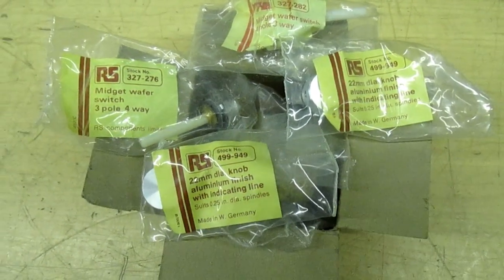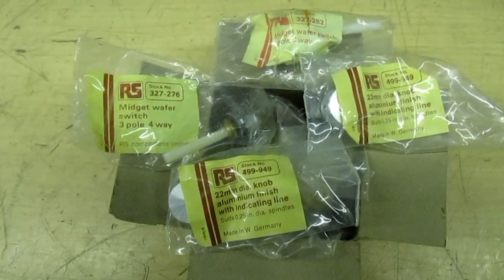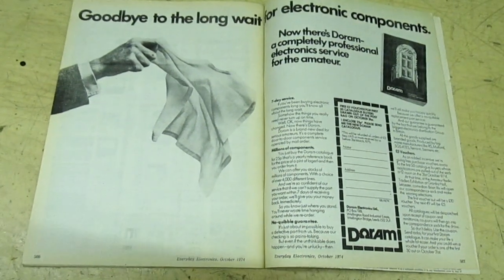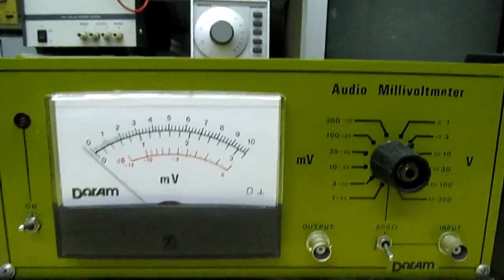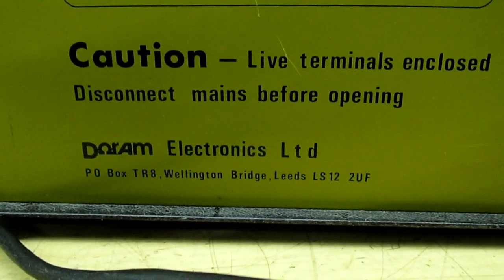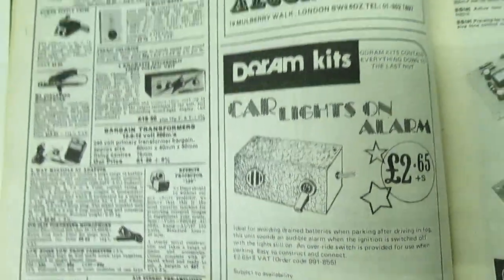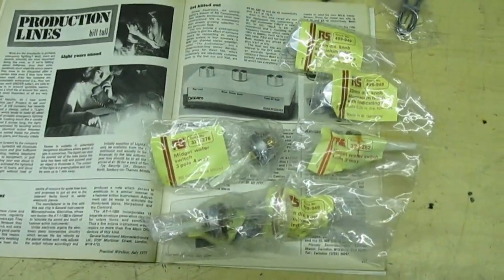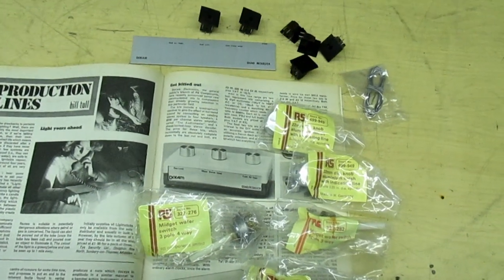Doram Electronics - The Doorway To Amateur Radio